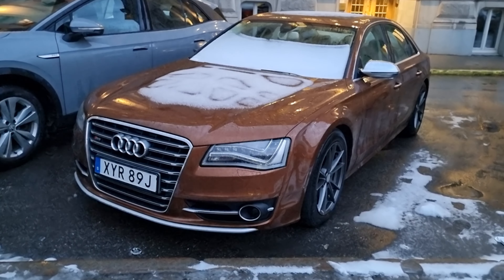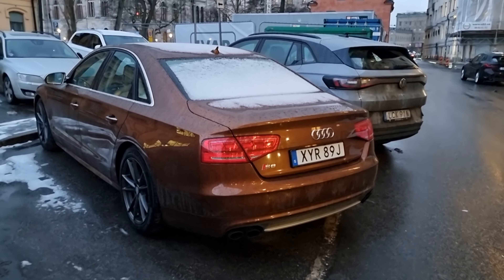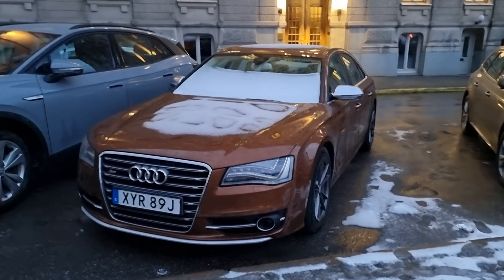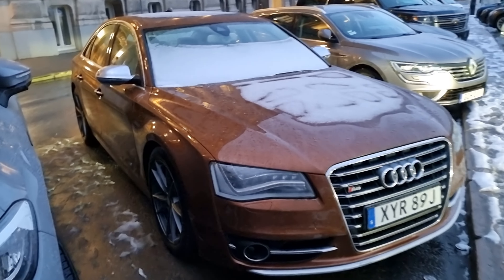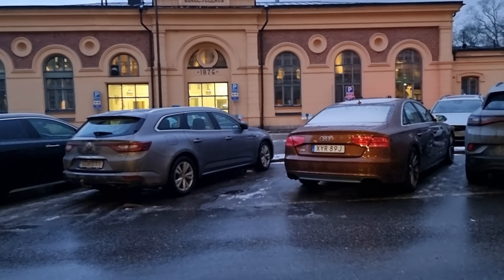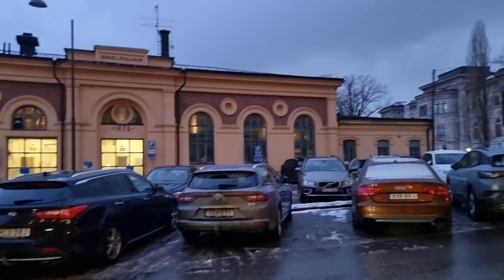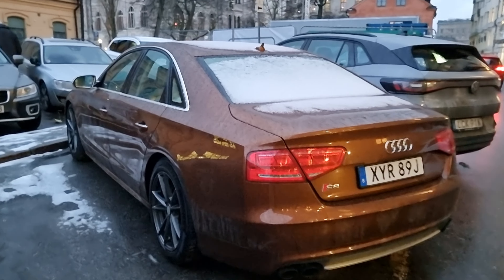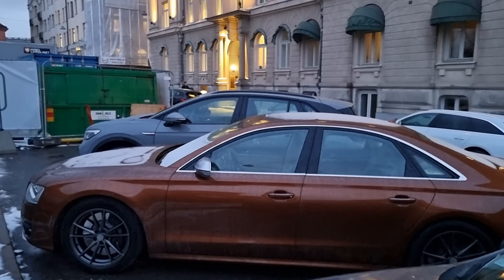Ipanema Brown Audi S8 looks great [4k 60p]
Ipanema Brown Audi S8 looks great